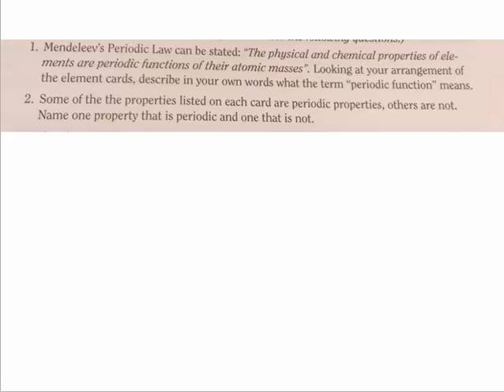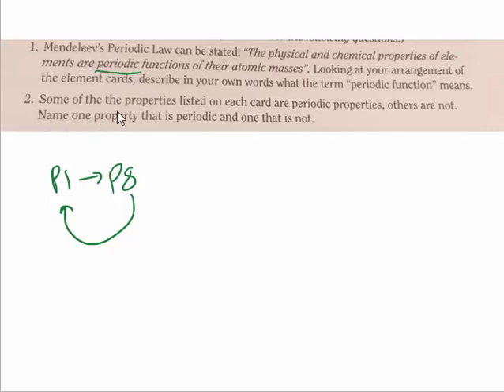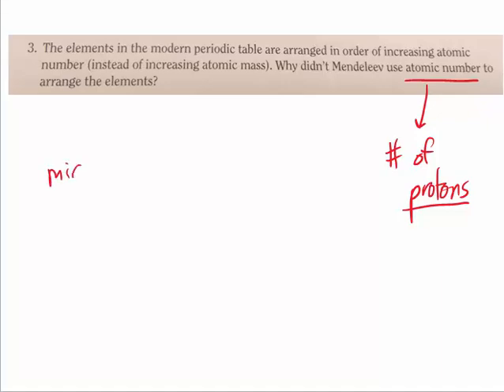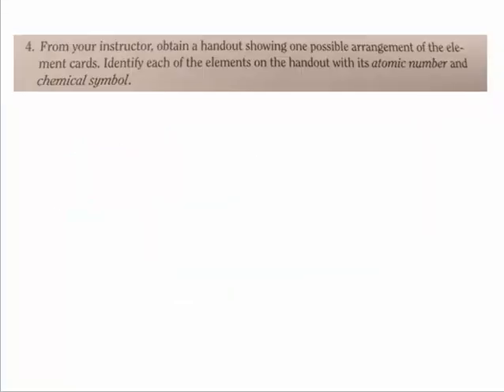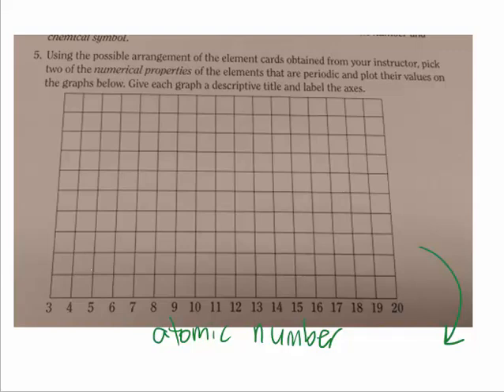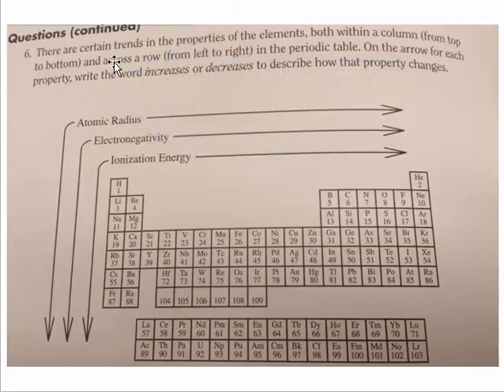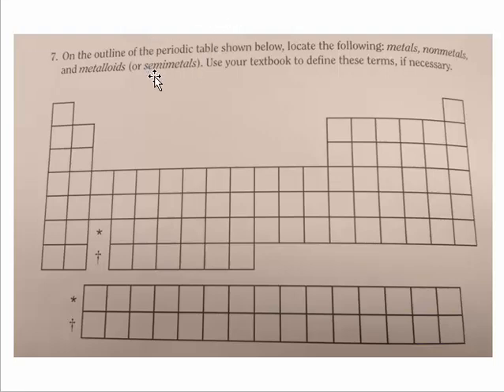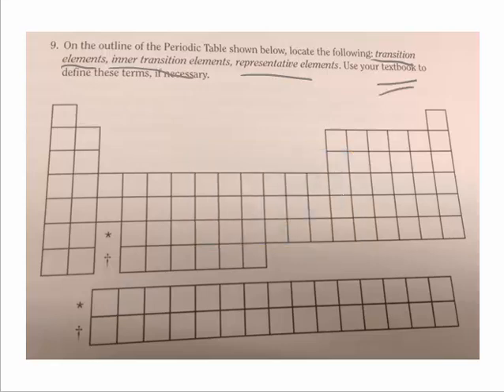Chemistry - It's in theCards postlab Qs